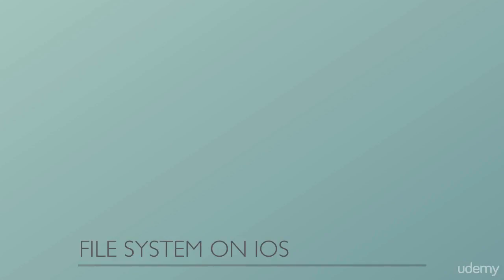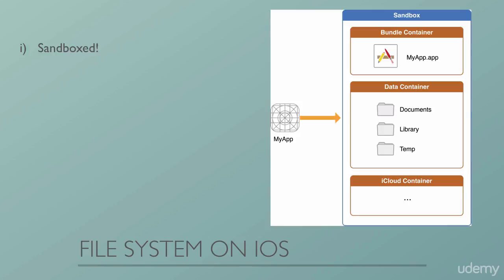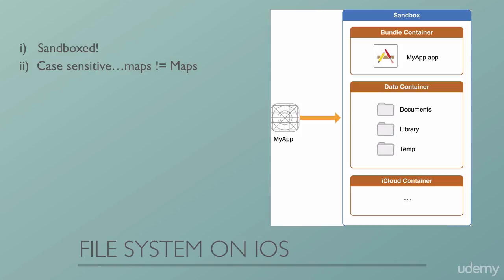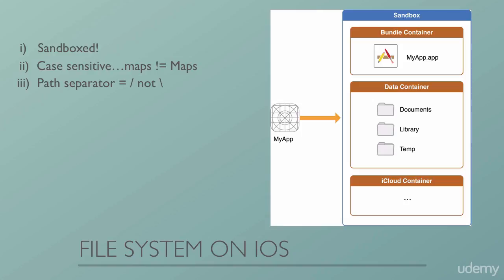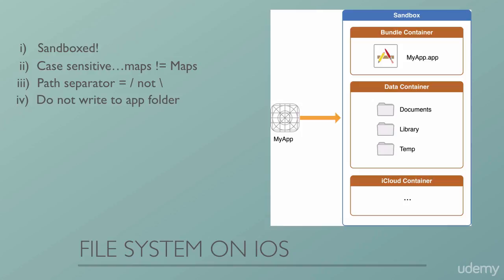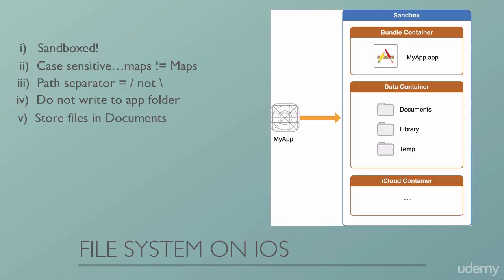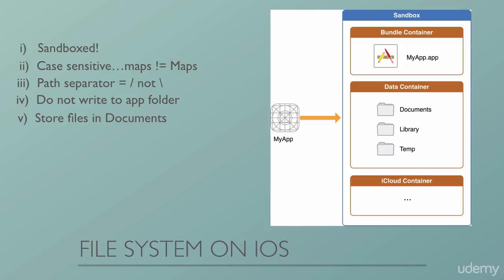12#2 The iOS File System Structure